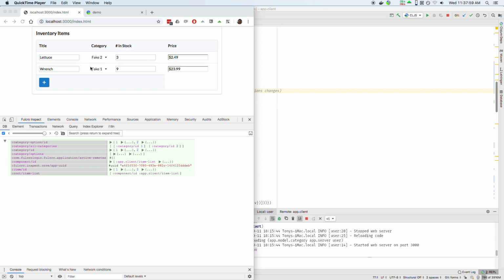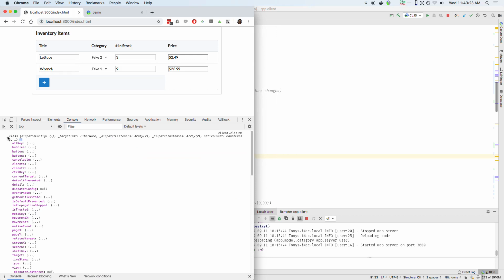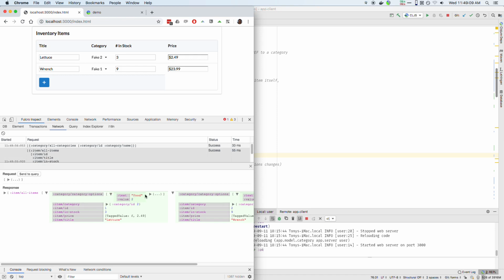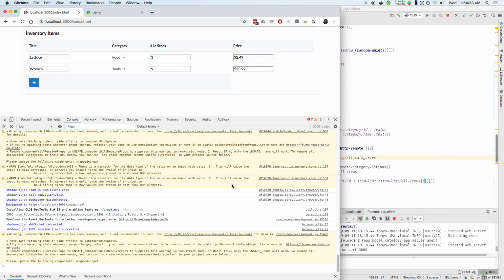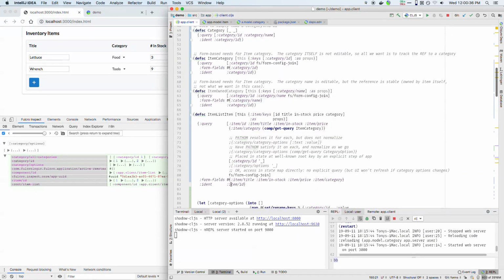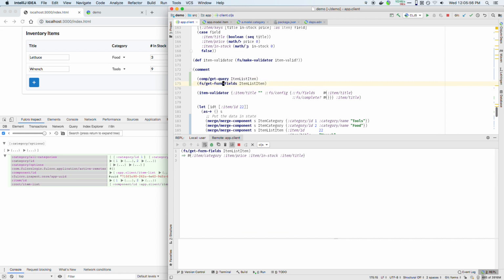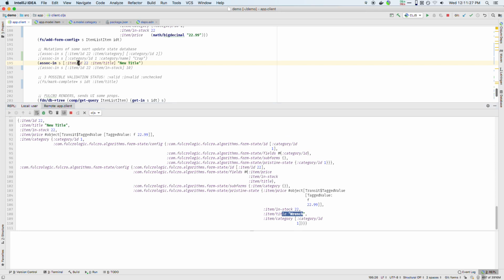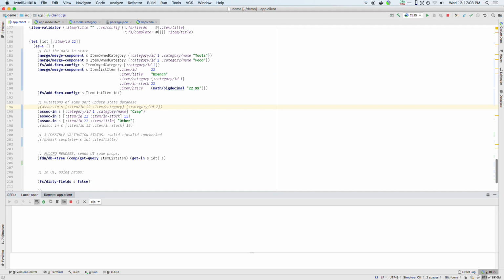Fulcro – Part 12 : Subforms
Data relations are one of the inherent complexities of all forms systems. Does this entity own that one? This video talks through some of the inherent complexity that comes up with these relations, and discusses a number of details about various ways to handle them in Fulcro's form state management.